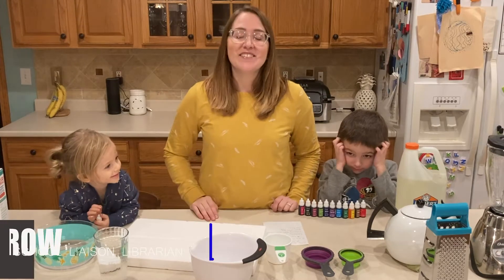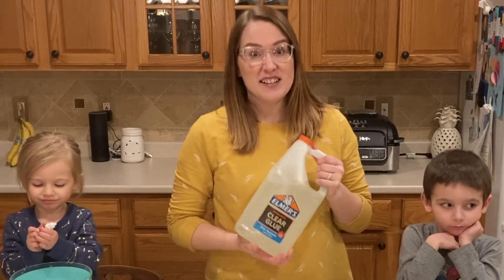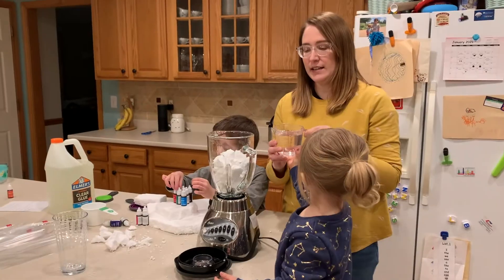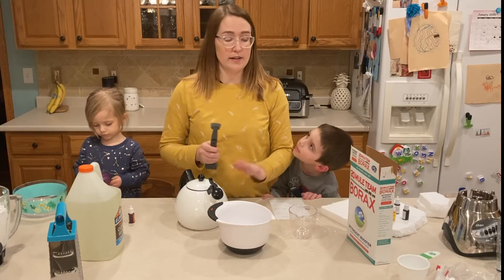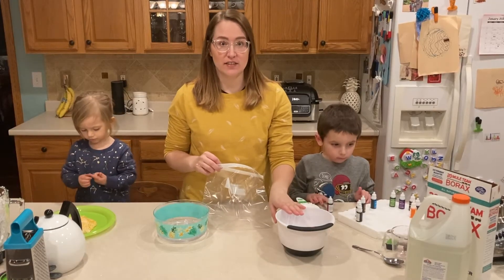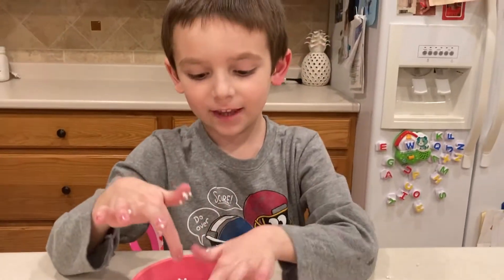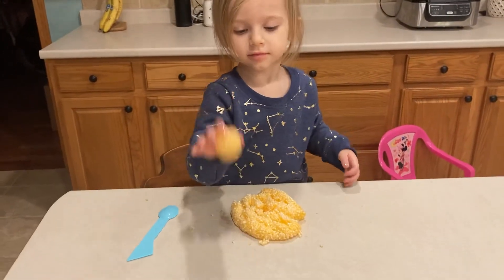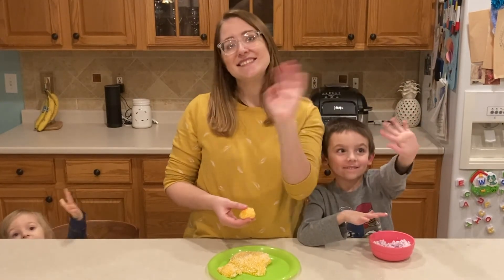After School Kids Lab - Episode 18 (Floam)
Join us for After School Kids Lab. This week we are making floam: part slime, part foam.

On Wednesdays, we will post a fun science experiment, craft, game, or skill that you can do at home. This program is best-suited for children 5 years old and older.

Videos will be posted by 3:00 pm every Wednesday. for a link to the whole playlist of After School Kids Lab episodes or visit our Facebook page, which will post a link to the current week's video every Wednesday.